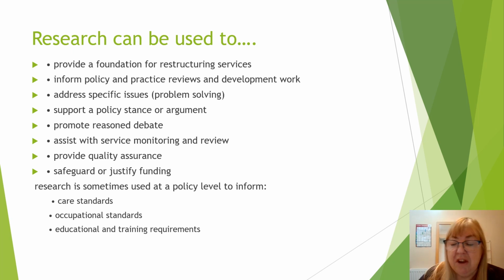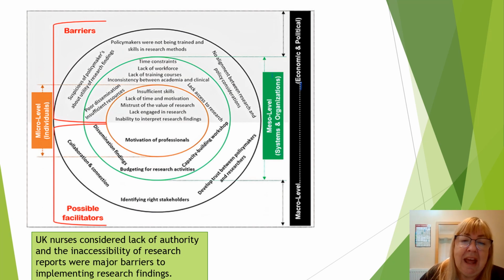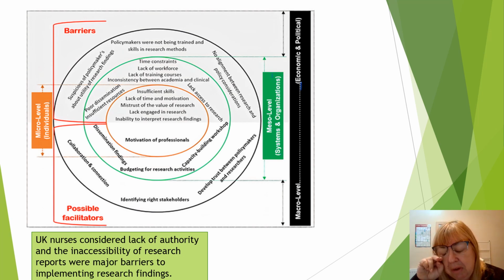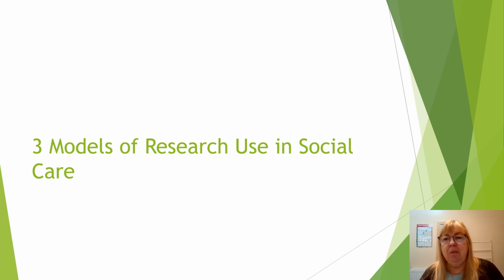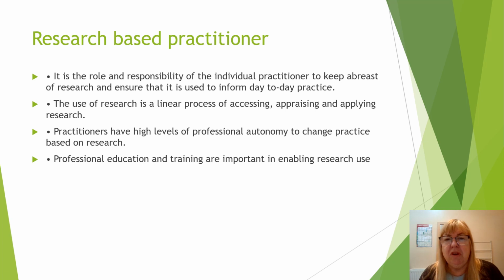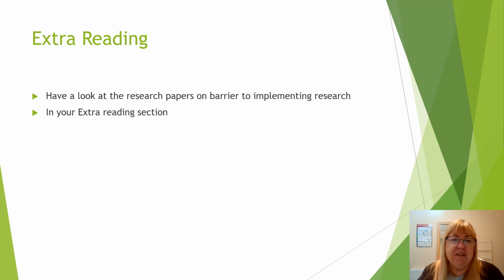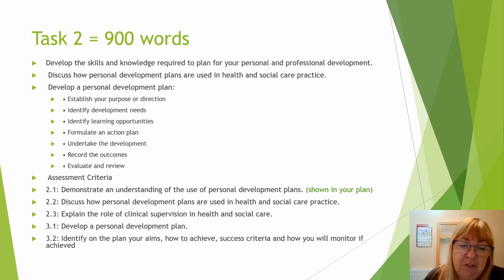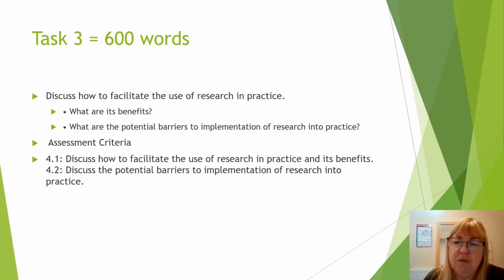HSC404 Reflective Practice Lesson 4